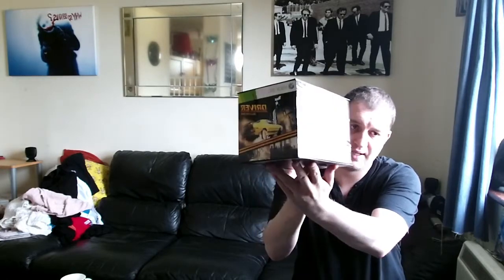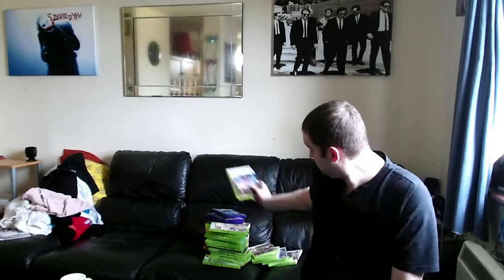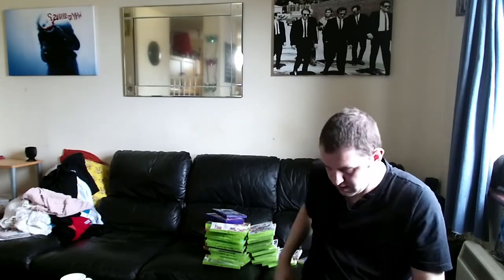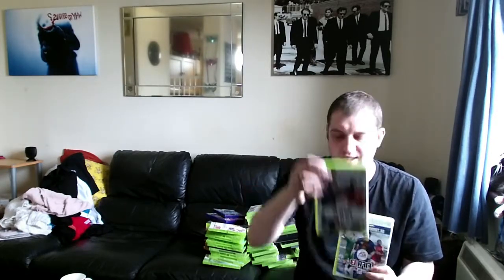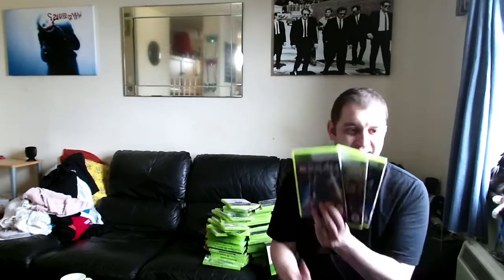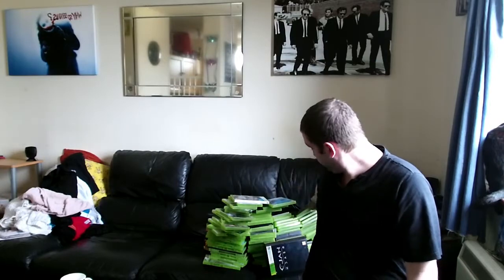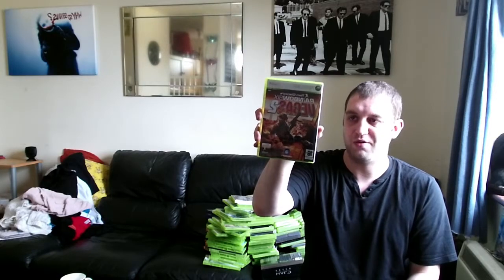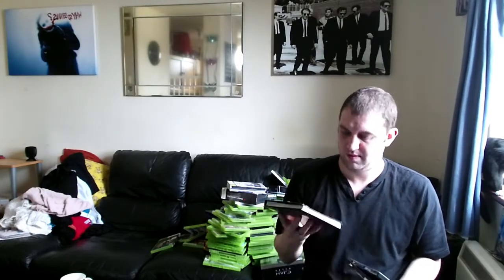My Xbox 360 game collection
This is my Xbox 360 game collection. As you can see i have a fairly large collection and look to complete this in the near future. If you have any rare xbox 360 games coment below as to what they are.